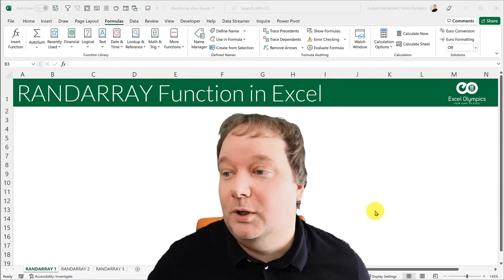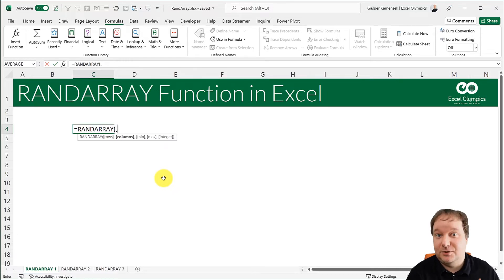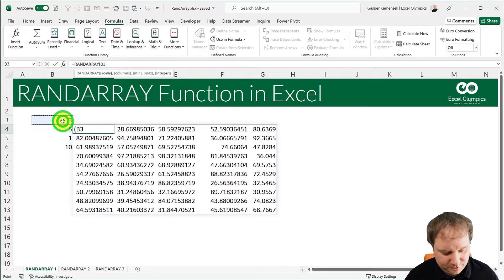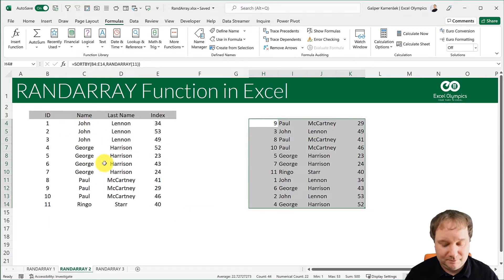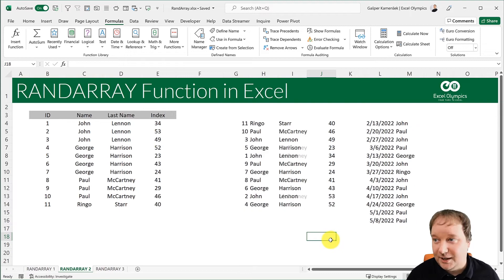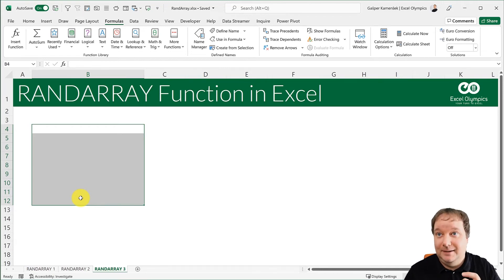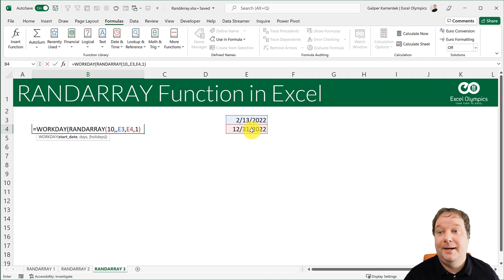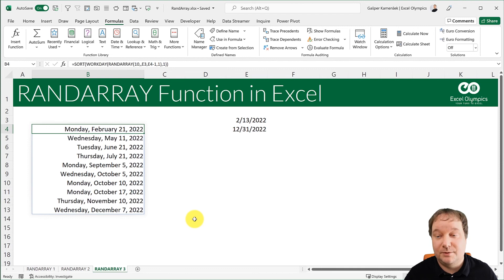RANDARRAY Function in Excel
RANDARRAY function in Excel is not for everyone. If you never used the RAND and RANDBETWEEN functions in Excel, the you will probably not find a use for RANDARRAY. However before you make that decision, watch this video and find out how RANDARRAY function offers more than RAND and RANDBETWEEN simply due to the fact that it is one of the new Dynamic Array functions.

Chapters:
0:00​ Intro
0:08 Introduction to the RANDARRAY
0:27 Writing a simple RANDARRAY
2:08 How RANDARRAY is RAND and RANDBETWEEN
3:25 Using the Array part of RANDARRAY
5:03 Random Sort of any column by using RANDARRAY
7:30 Asingning working Sundays at random
9:31 Picking Names at random
10:02 Random ten Weekdays in a year with RANDARRAY and WORKDAY
14:06 Conclusion
15:12 Outro